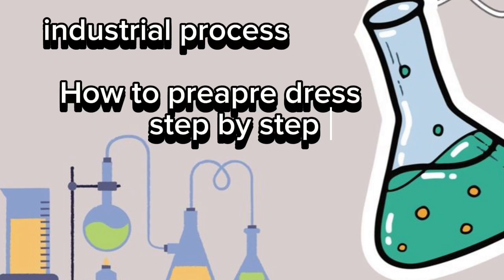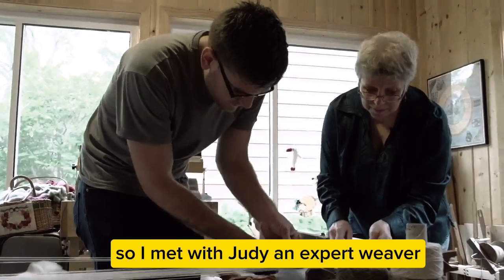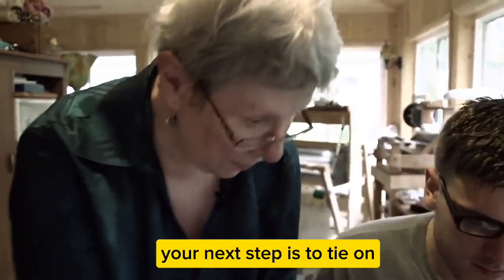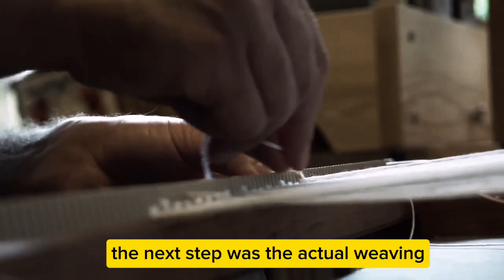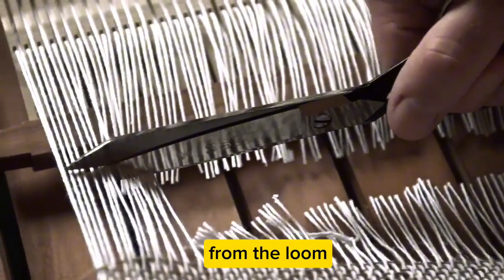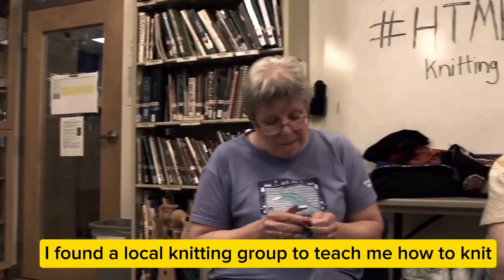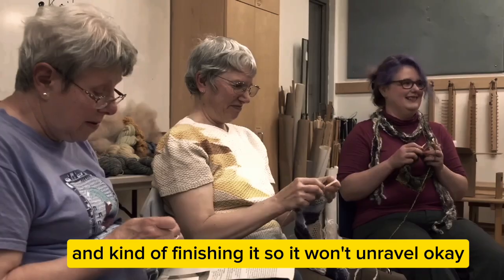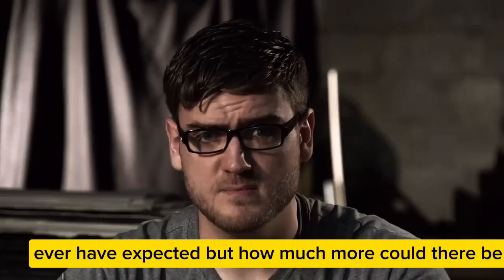Industrial process How to preapre dress step by step part 5 Weaving Applied Chemistry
weaving:

Weaving is the ancient art of interlacing threads to create a fabric of beauty and function. With each pass of the shuttle, threads of different colors and textures converge to form a unique narrative. The gentle crossing of warp and weft creates a harmonious union of art and technique, resulting in a tapestry of stories, cultures, and creativity. Whether by hand or loom, weaving is a timeless craft that continues to inspire and enrich our lives.

part 5 how to prepare dress step-by-step